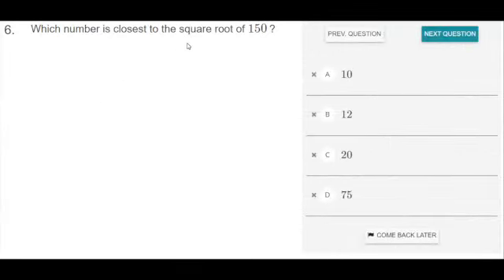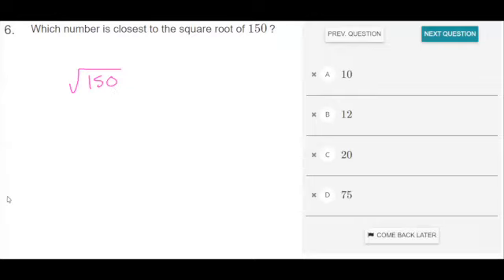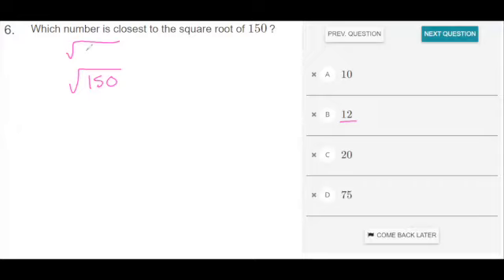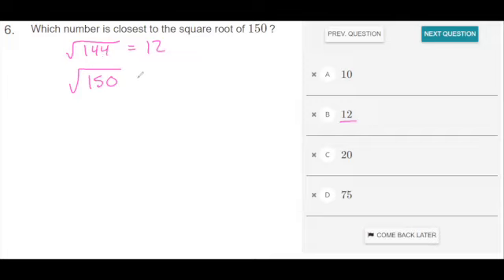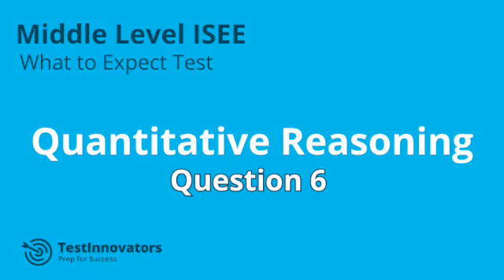Solution to Quantitative Reasoning #6 - ISEE Middle Level What to Expect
Learn how to solve question 6 on the Quantitative Reasoning section of the ISEE Middle Level What to Expect Test. Which number is closest to the square root of 150? to get a free, diagnostic score report of the What to Expect Test, as well as your own personalized ISEE prep plan.